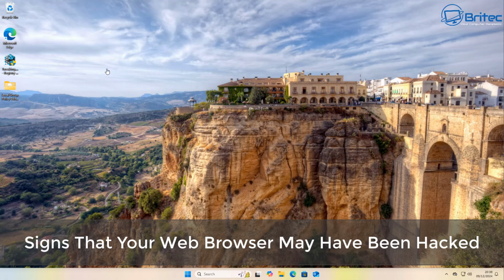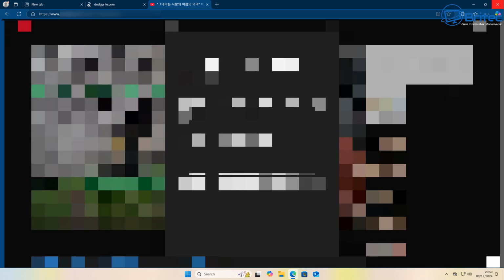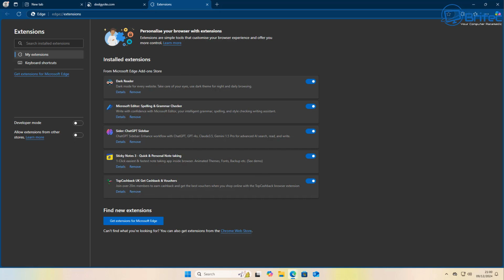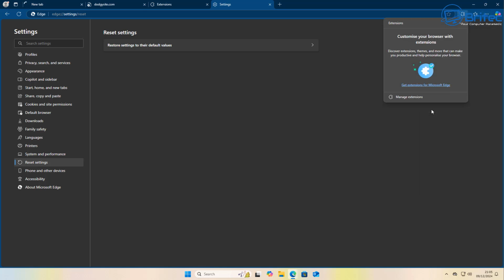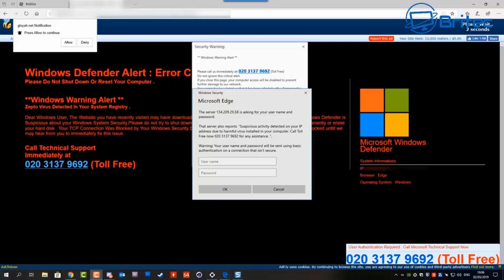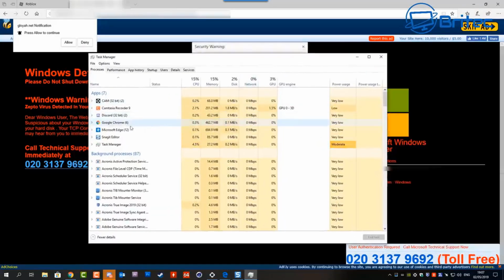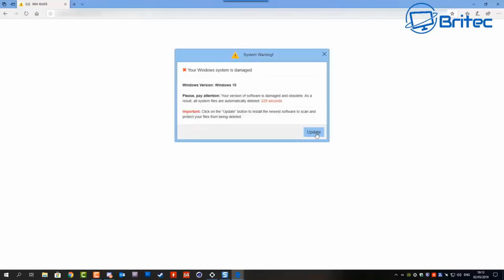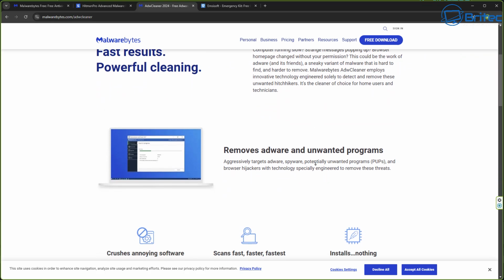Signs That Your Web Browser May Have Been Hacked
Today we take a look at signs that your web browser may have been hacked or hijacked. Browser hijacking is a very serious security issue. if your browser has been hijacked with malware, any personal or sensitive information stored within the browser is a major seriously risk.

Signs of browser hijacking
Web pages begin loading slower than usual
Toolbars and Extensions added to your web browser that you did not install
Your searches get redirected to different websites
New tabs keep opening on their own
An influx of unwanted pop-up ads
Your typical search engine has been replaced

You should reset your browser and run scans on your pc for adware and unwanted programs
Emsisoft Emergency Kit
What is a browser hijacker, and how do you remove one?